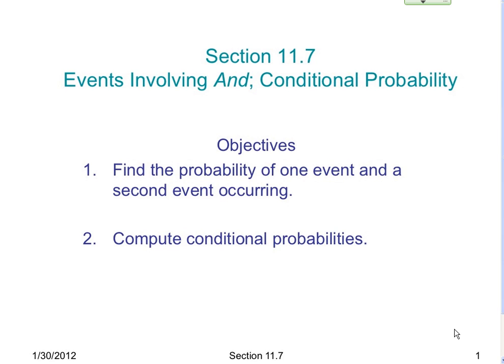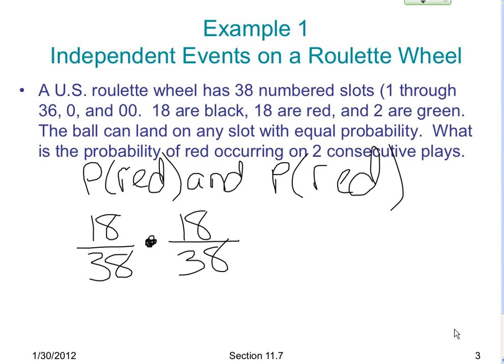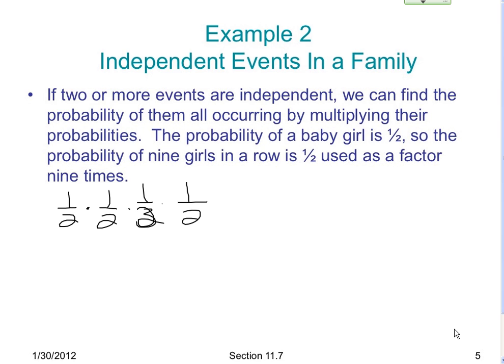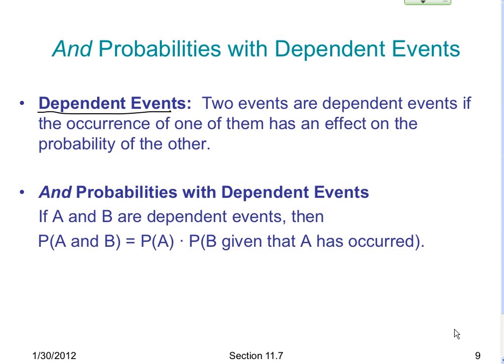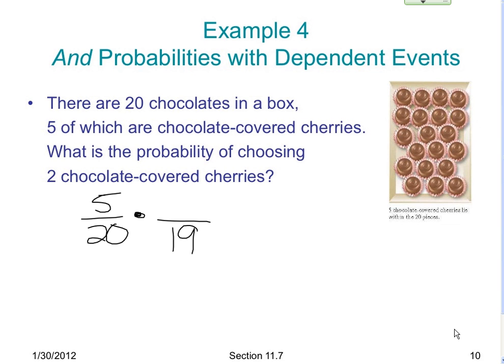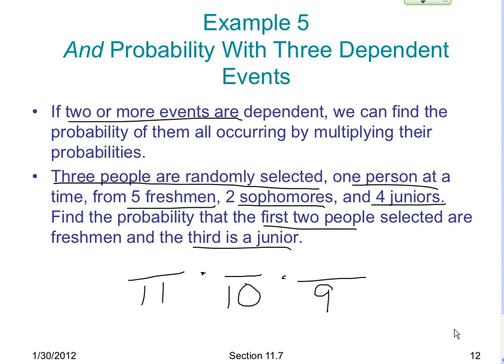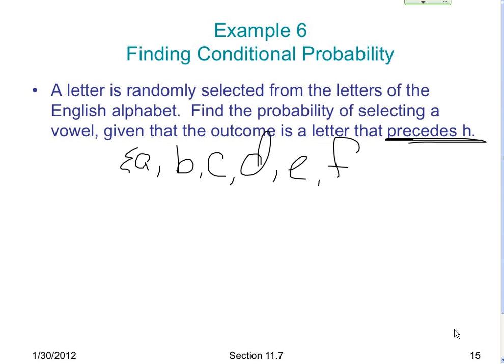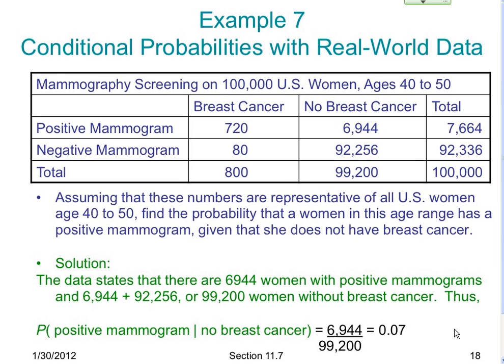Topics - Section 11.7 for QuickTime